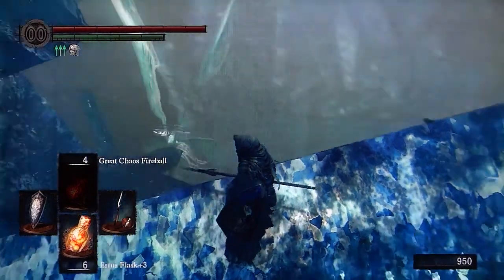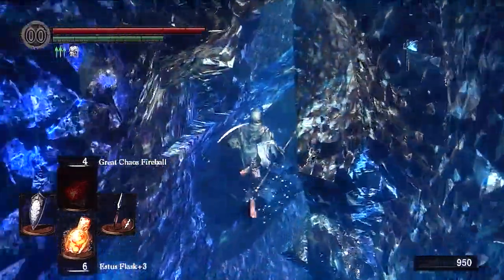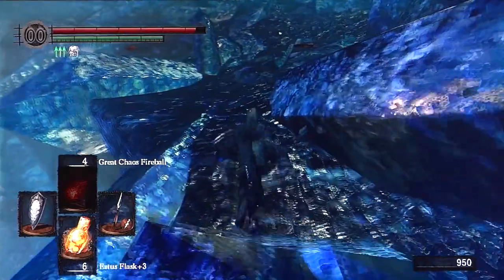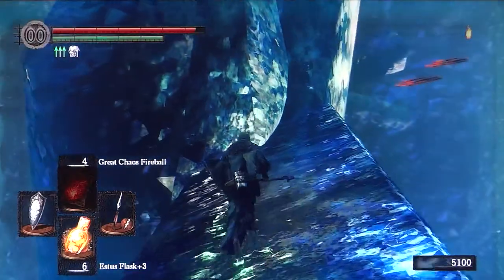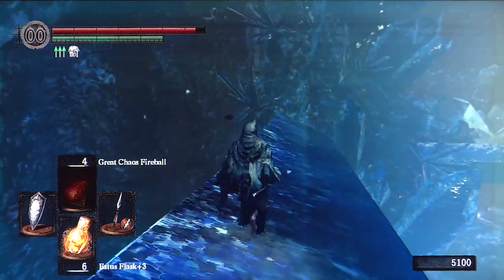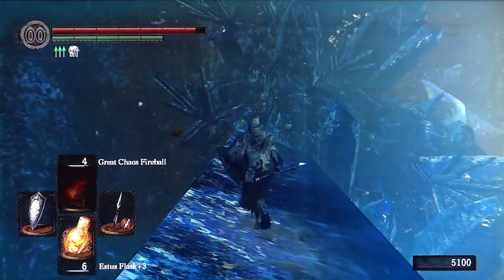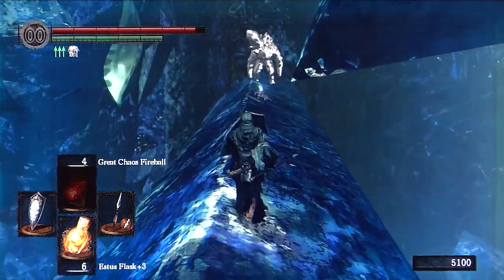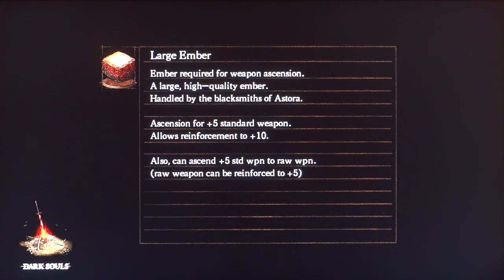Dark Souls Playthrough pt 250